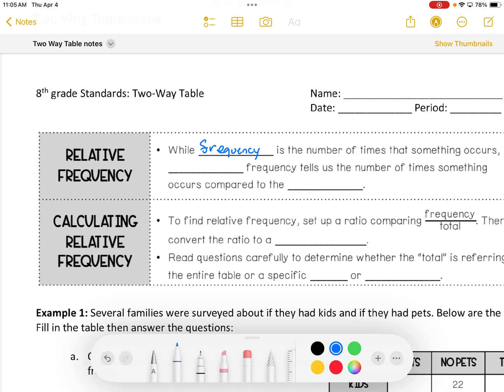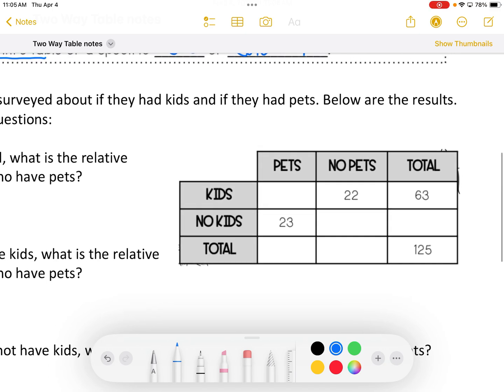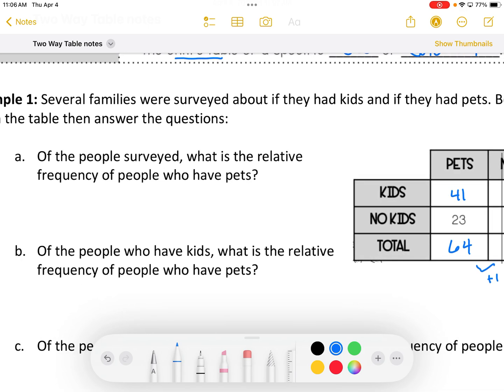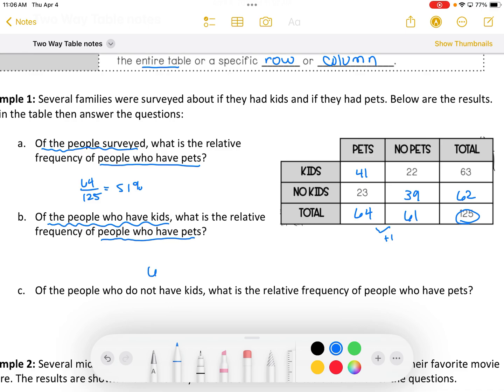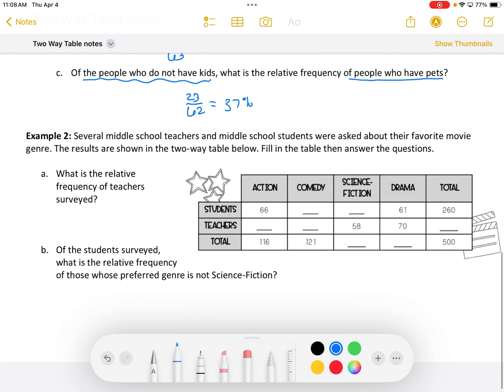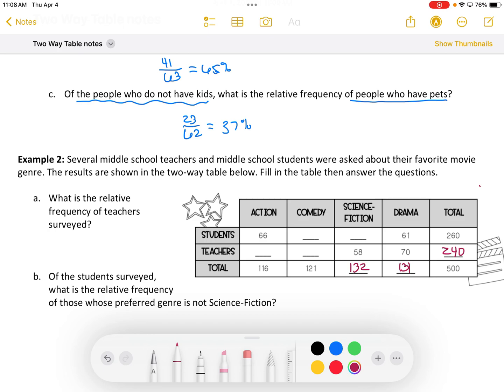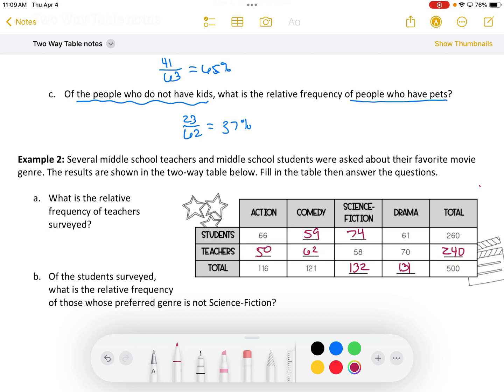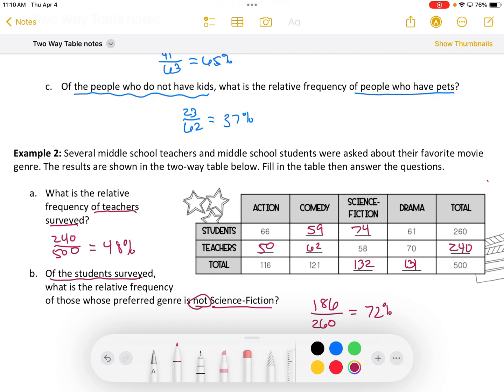Two Way Table notes